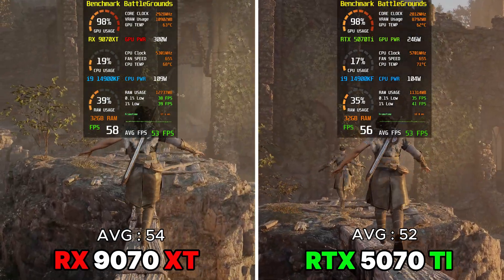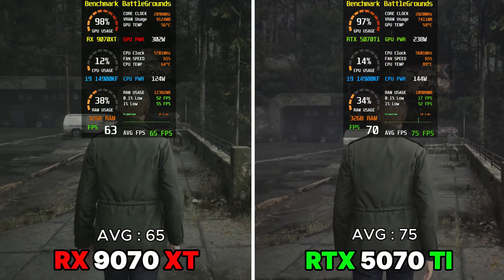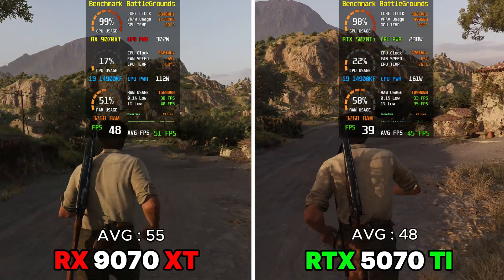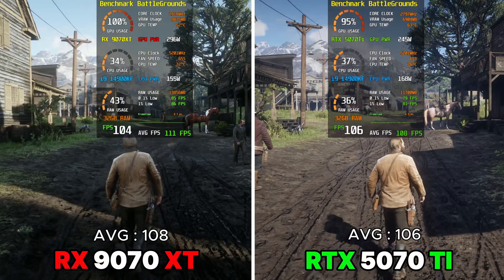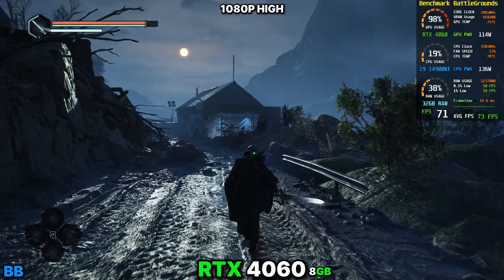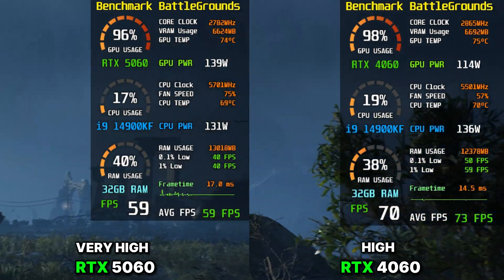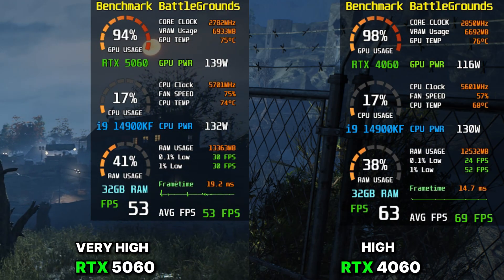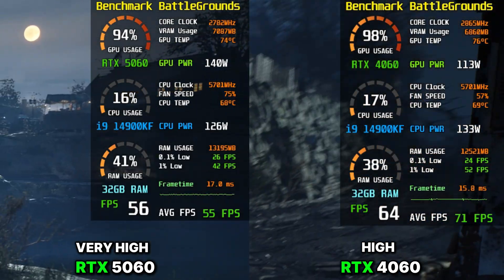GDDR 6 VS GDDR 7 - GPU MEMORY COMPARISION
🔍 GDDR6 vs GDDR7: The Future of GPU Memory! 🔍
In this video, we dive deep into the next-gen battle between NVIDIA's RTX 5070 Ti with GDDR7 memory and AMD's RX 9070 XT powered by GDDR6. What do these memory technologies mean for gamers, creators, and performance enthusiasts in 2025?

🔥 Topics Covered:

What is GDDR7 and how is it better than GDDR6?

Real-world performance comparisons: RTX 5070 Ti vs RX 9070 XT & RTX 5060 VS RTX 4060

Bandwidth, efficiency, power draw, and thermals

Gaming benchmarks and productivity workloads

Is GDDR7 a true game changer or just marketing hype?